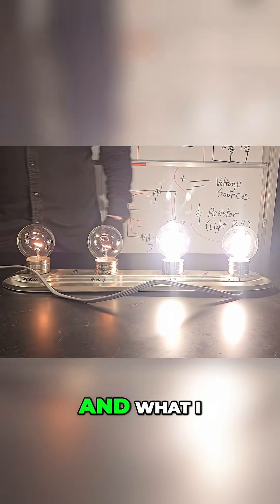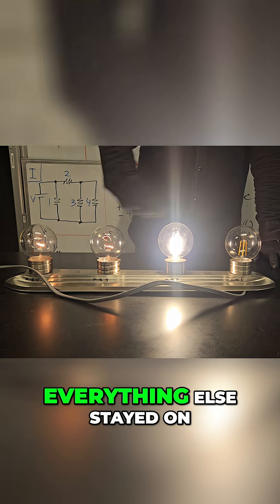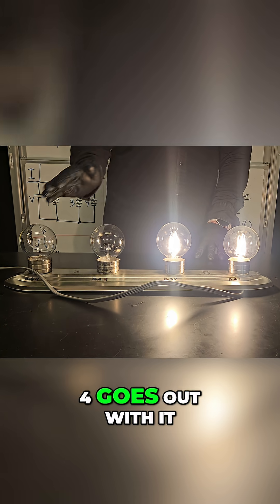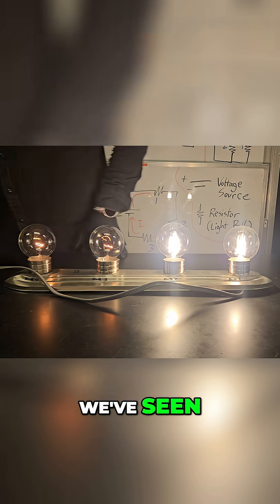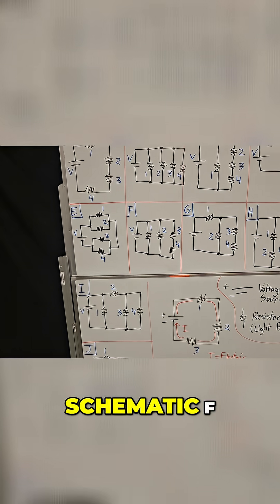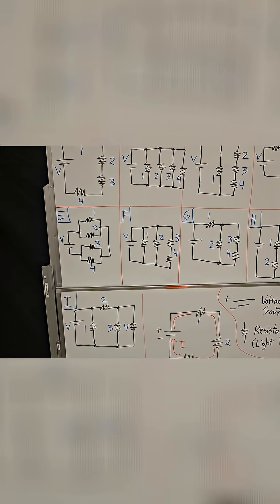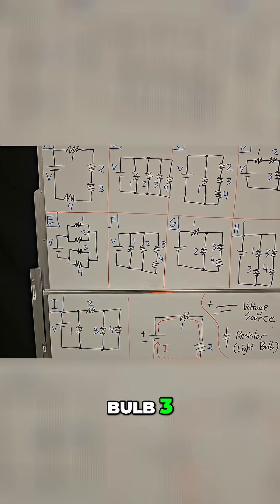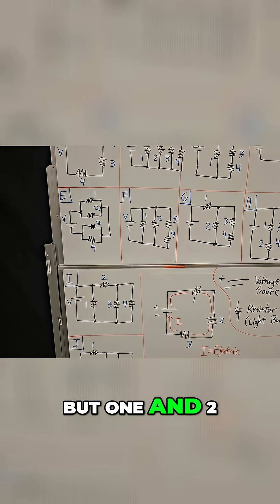Mystery Circuits: Bulb Analysis & Diagram Explained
We explore station 8's schematic diagram using bulb behavior analysis. Discover why schematic F is the correct match through a detailed examination. Our analysis shows the impact of unscrewing bulbs and how it relates to the path.